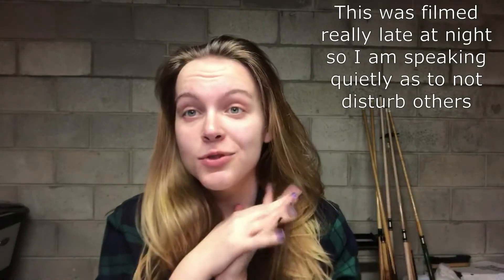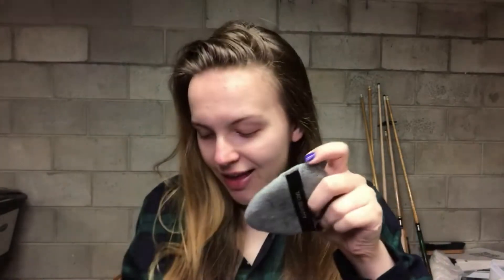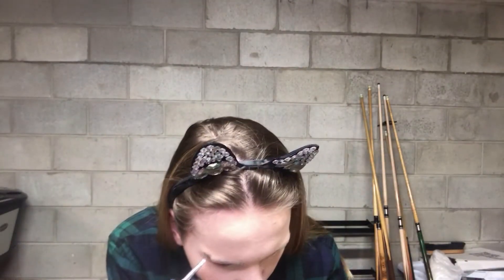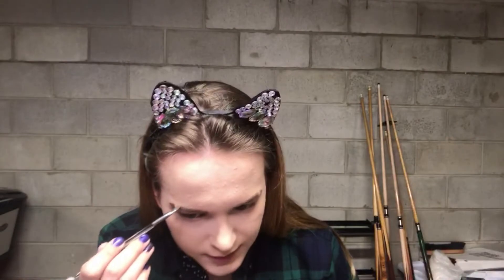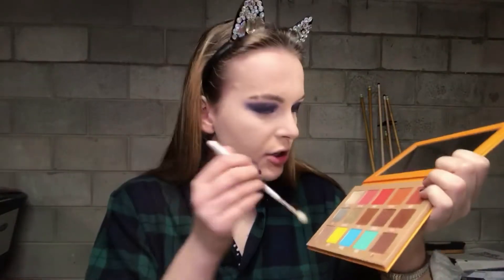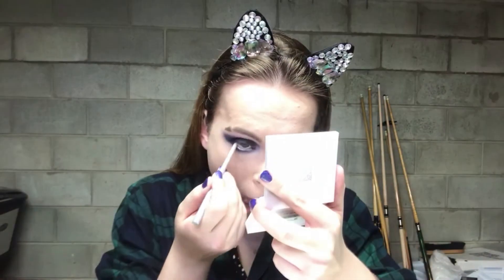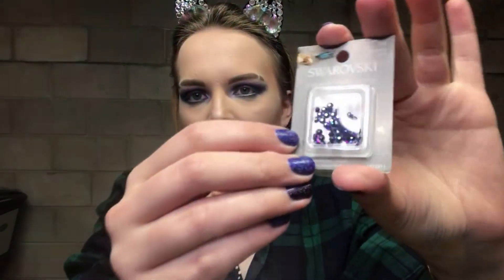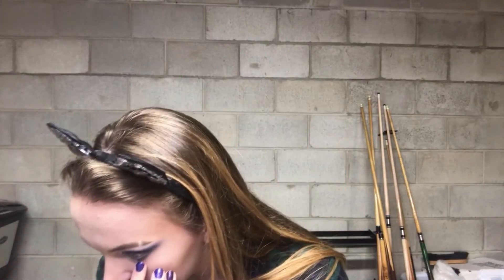Princess Luna Makeup from My Little Pony: Friendship is Magic! Also trying the Blendiful!!!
Today we are doing makeup inspired by the guardian of dreams and the princess of the moon, Princess Luna. Also, I am testing out the Tati Beauty Blendiful!!!

Products Used:
⭐️Milk Makeup Hydro Grip Primer
⭐️Catrice Cosmetics Prime and Fine Primer
⭐️Maybelline Superstay Full Coverage 24H Foundation in Porcelain 110
⭐️Jeffree Star Cosmetics Magic Star Concealer in C5
⭐️Anastasia Beverly Hills Dipbrow Pomade in Soft Brown
⭐️Essence Lash and Brow Gel Mascara
⭐️P. Louise Eyeshadow Base in Rumour 01
⭐️Jeffree Star Thirsty Eyeshadow Palette
⭐️Morphe X James Charles Artistry Eyeshadow Palette
⭐️Jeffree Star Blue Blood Palette
⭐️L’Oreal Voluminous Lash Paradise Waterproof Mascara
⭐️Ardell Faux Mink 3-D Lashes
⭐️DUO Brush on glue
⭐️ColourPop BFF Creme Gel Liner in Kicker (Silver)
⭐️Wet N Wild Coloricon Bronzer in Bronze Dynasty
⭐️Swarovski Rhinestones in Scarabaeus Green
⭐️Wet N Wild PerfectPout Gel Lip Liner in Sand Nudes 658D
⭐️Mac Lipstick (Frost) in Angel A34